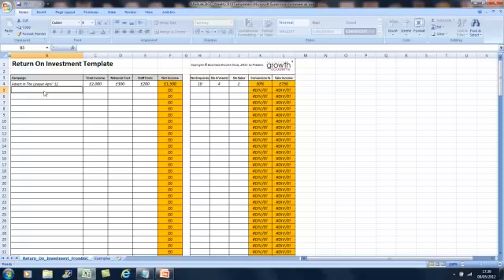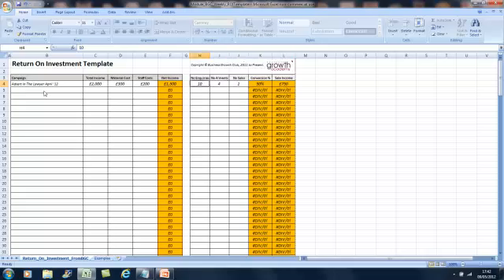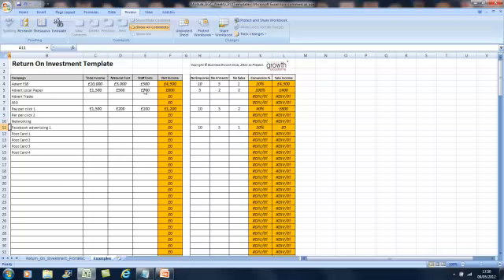Business Growth Club Weekly Edition - ROI Template